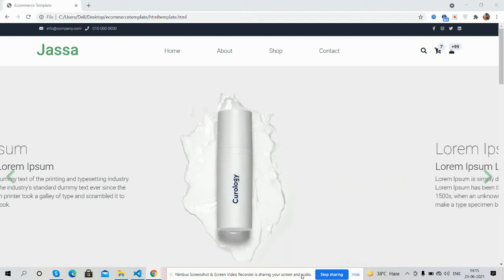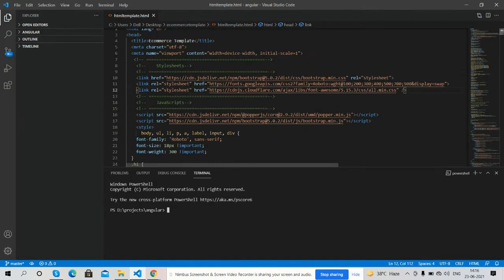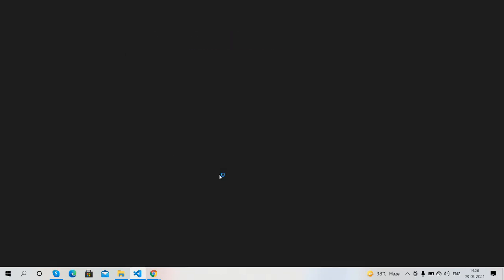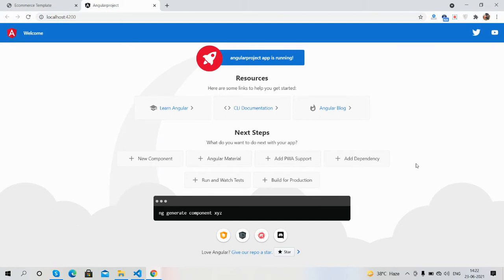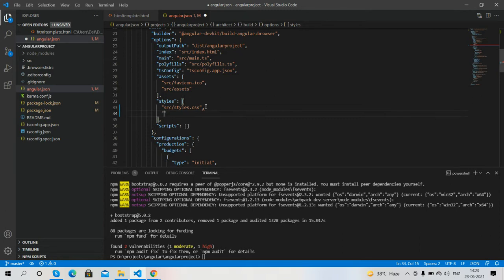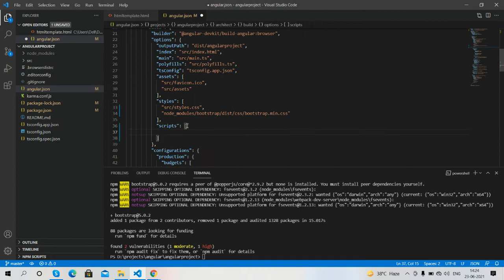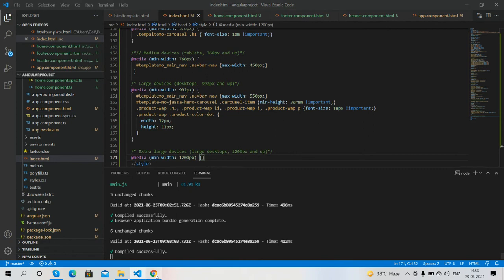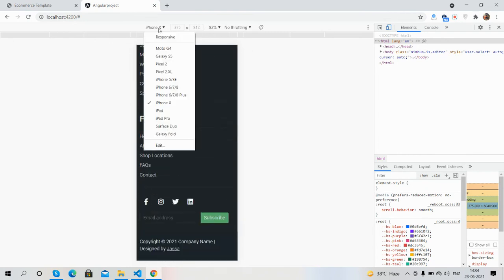Converting HTML Template into Angular 12 Project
Thanks.